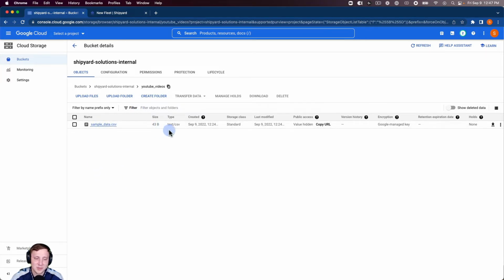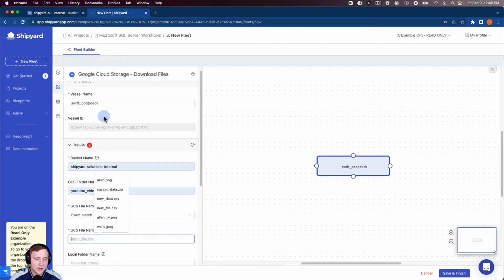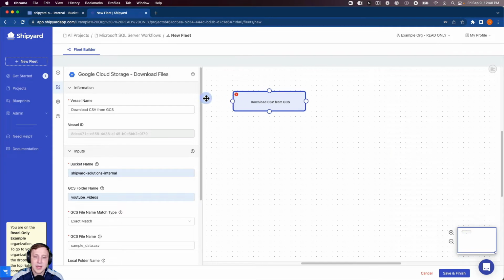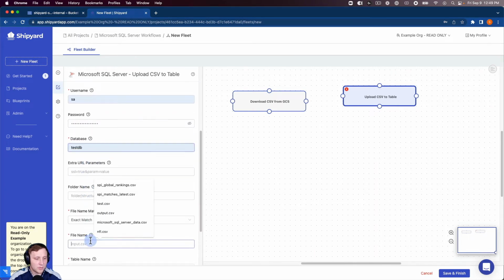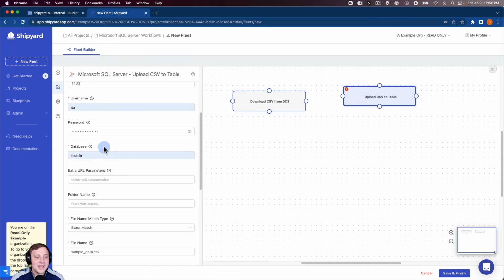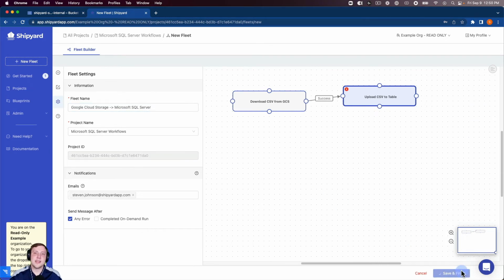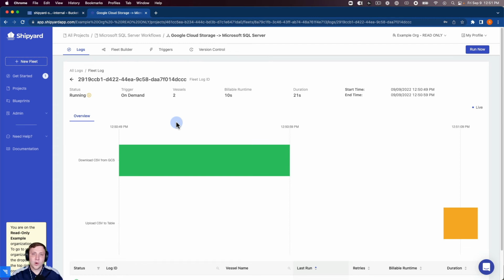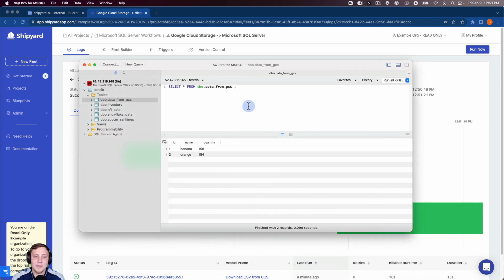Automate Your Google Cloud Storage and Microsoft SQL Server Processes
Learn how to automate your Google Cloud Storage and Microsoft SQL Server processes. In this video, we show you how to build a workflow that transfers a CSV from Google Cloud Storage to a table in Microsoft SQL Server.